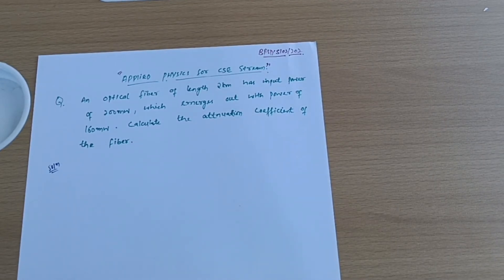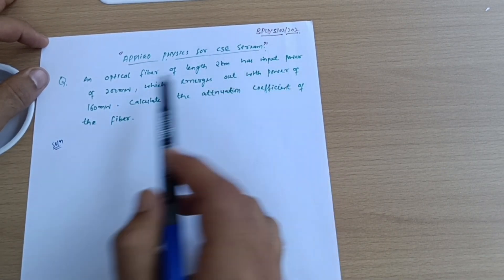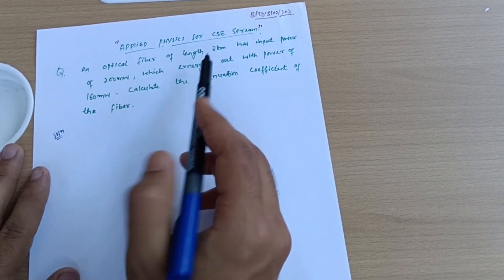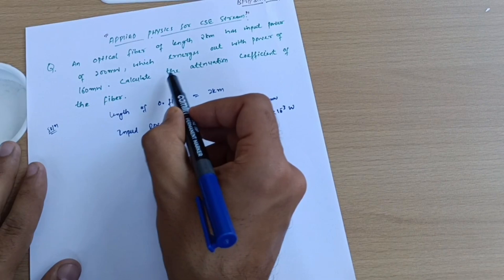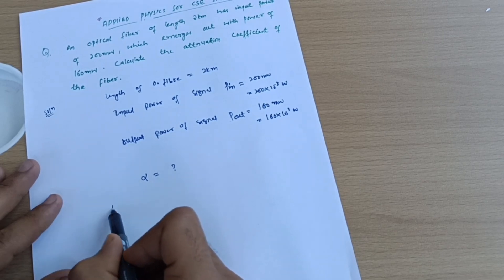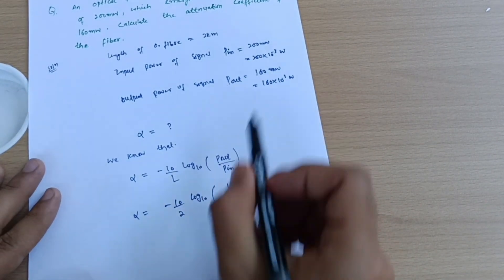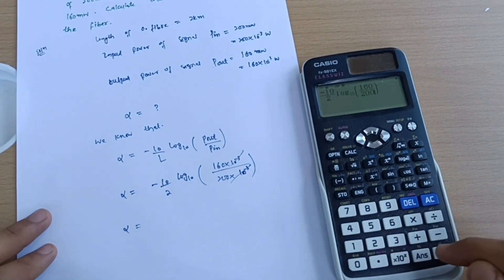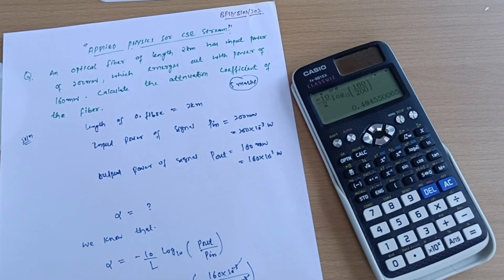Applied Physics Vtu Numericals For Cse Stream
physics numericals vtu
applied physics for cse stream vtu numericals